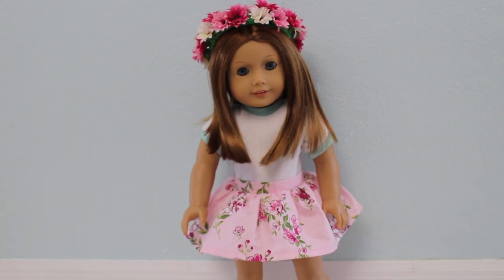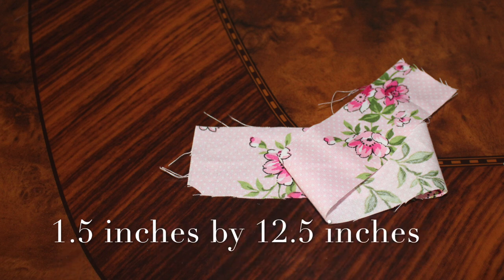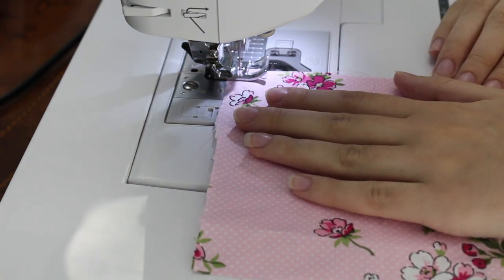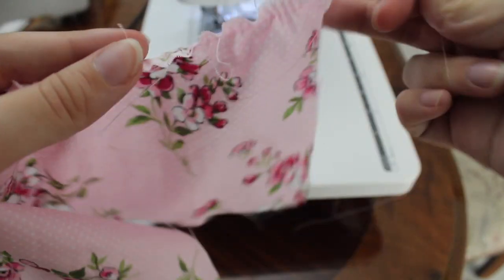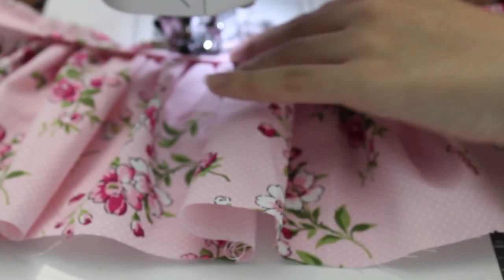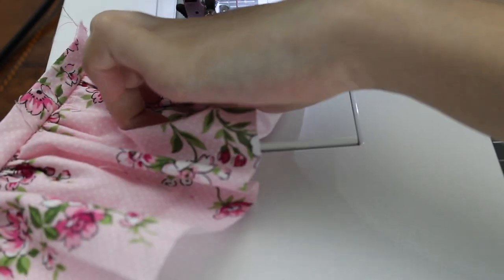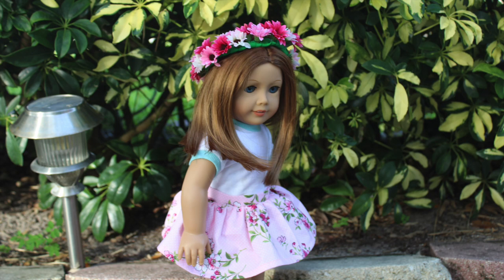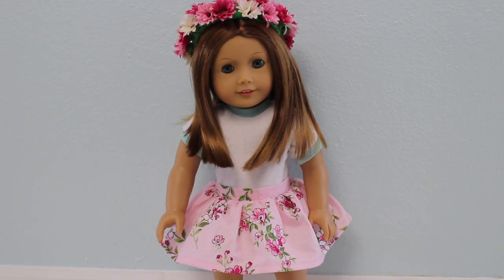DIY Gathered Skirt for your American Girl Doll (Easy)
If you have any other questions about the skirt please let me know. I will also be getting an etsy near the end of the year.